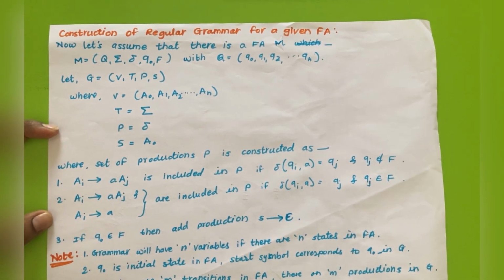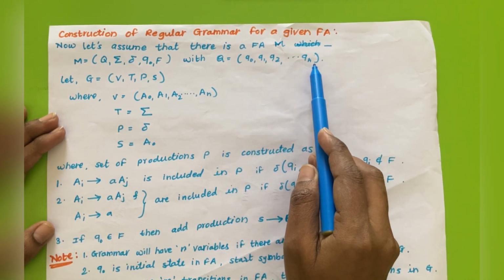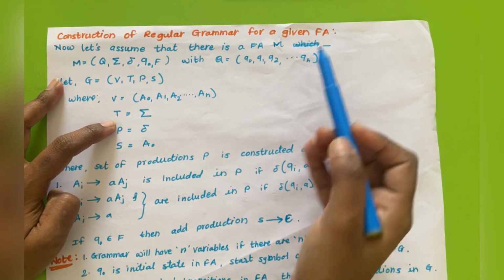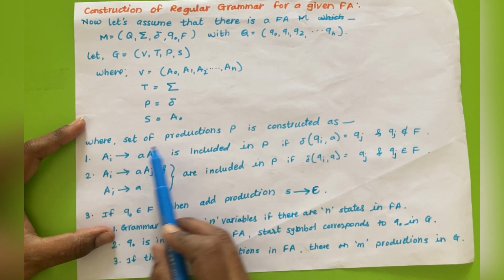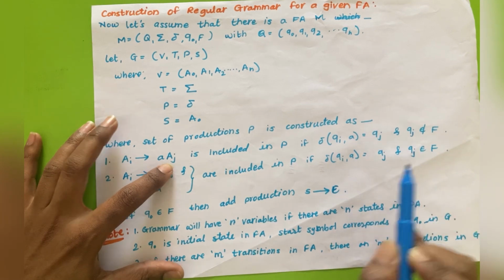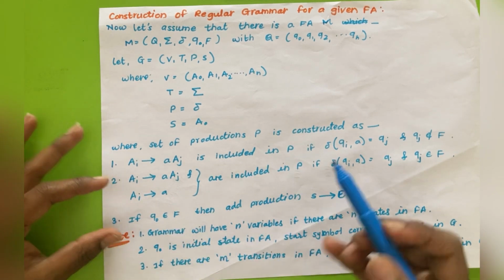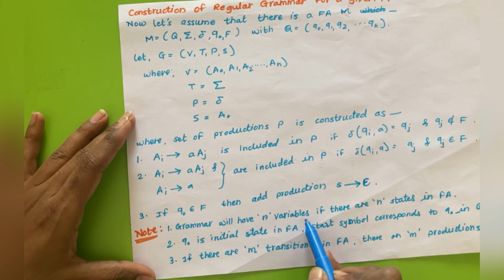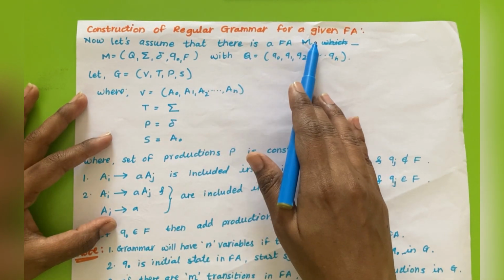FA to Grammar Conversion | Method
For conversion of FA to Grammar we have to follow three rules as below:

1. Add start symbol == € , if initial state itself is final state.

2. Add production A == a B for transition
$(A, a) = B and if B is not a final state.

3. Add production A == a B     and
                                A == a
     for transition  $(A, a) = B and B is a final state.

In this conversion,

1. States of FA corresponds to Variables in Grammar. So, No. of states of FA will be equal to No. of Variables.

2. Input symbols will act as terminals.

3. Initial state corresponds to start symbol.

Link for video on Example of conversion of FA to grammar is as below: